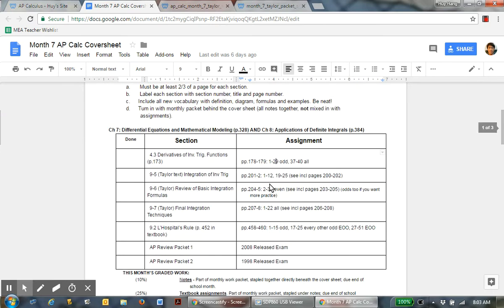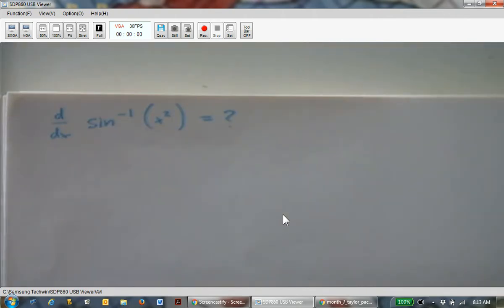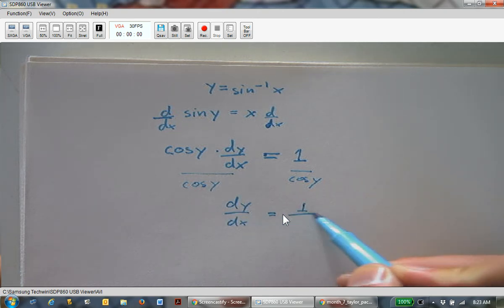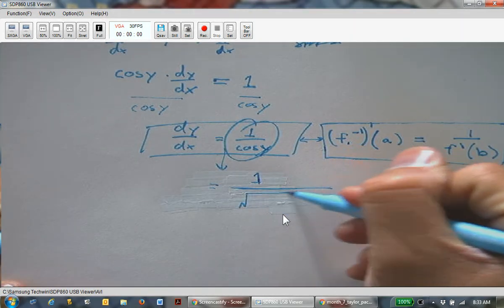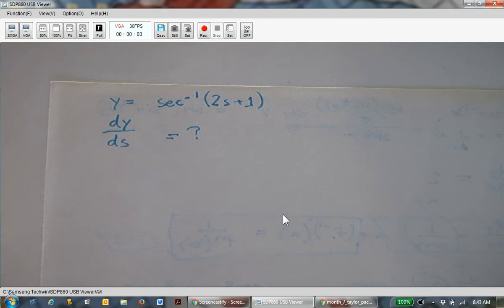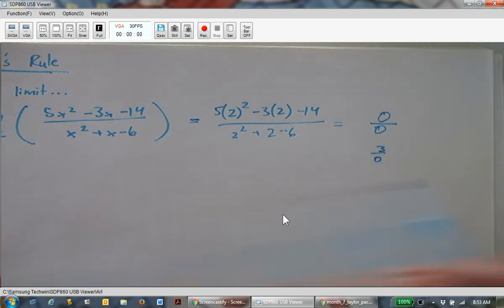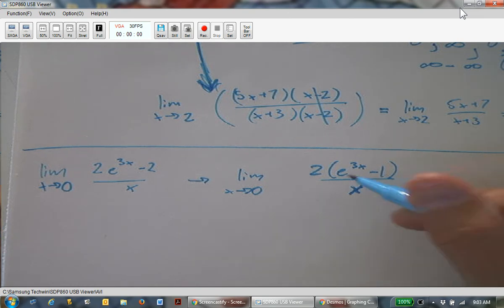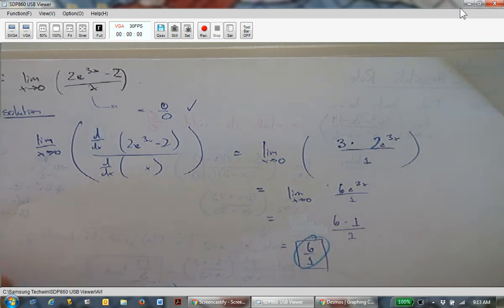Month 7 Week 1 Lecture (4.3 Derivatives of Inverse of Trig Funct's and 9.2 L'Hospital's Rule)